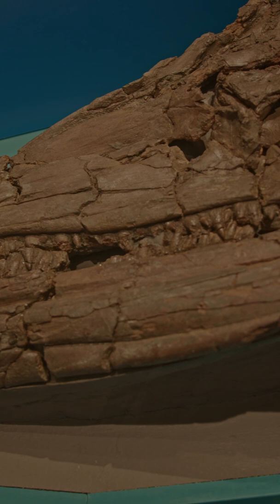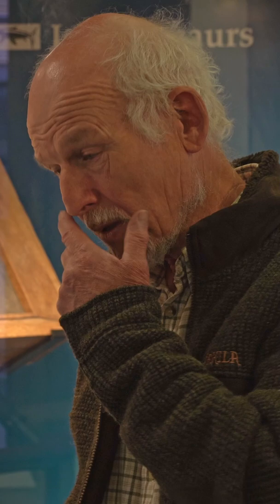Fossil expert discusses huge Ichthyosaur Skull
In this weeks friday release Dr Steve Etches MBE talks about what may be the largest complete skull of a Kimmeridgian Ichthyosaur anywhere. Ichthyosaurs grew huge, particularly massive during the late Triassic, Early Jurassic times. There is evidence of the growing up to 26 meters long. In the whole Kimmeridgian Ichthyosaurs are rare because of the mega predators, the Pliosaurs.

This amazing specimen is on display in the Sedgwick Museum of Earth Sciences.

The Sedgwick Museum of Earth Sciences is part of the Cambridge University Museums and is host to a huge catalogue of fossil material.

► EQUIPMENT
Adobe AfterEffects
Adobe Premiere Pro
Adobe Audition
DaVinci Resolve

Executive Producer: Steve Etches
Producer: Ash Hall
Editor: Ash Hall